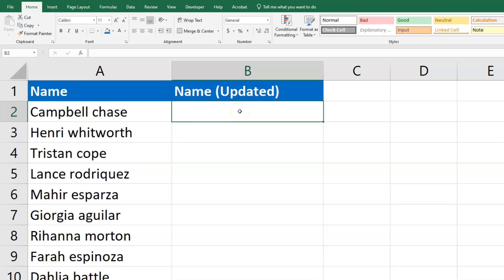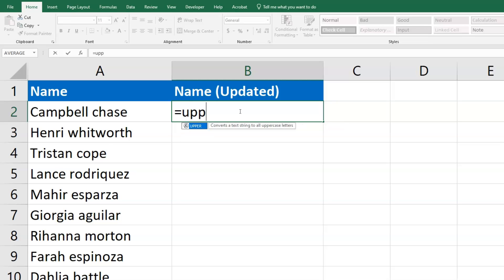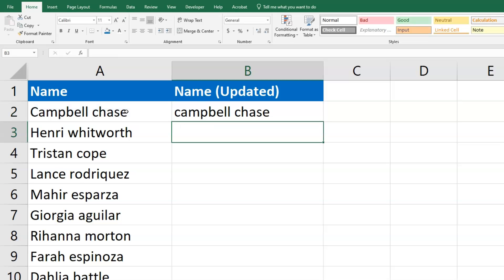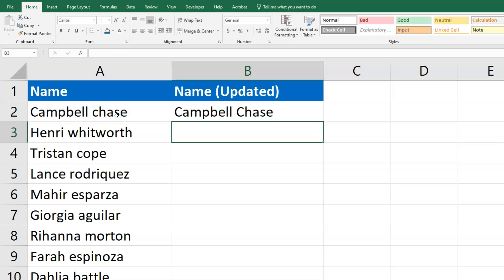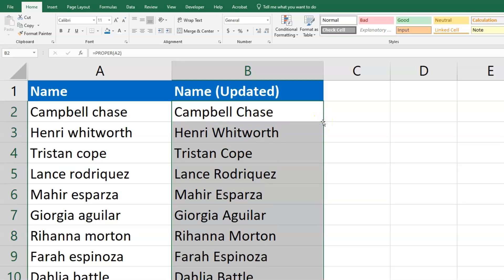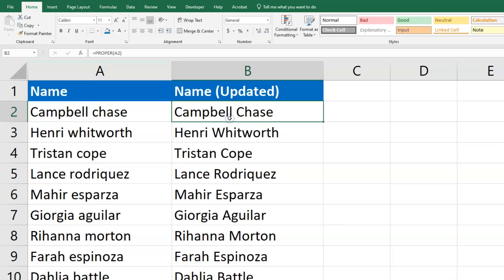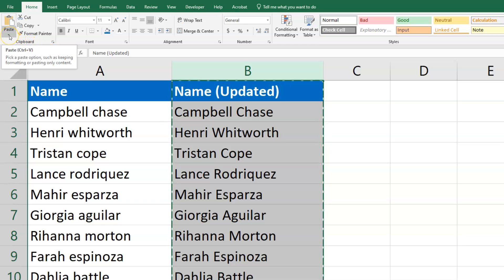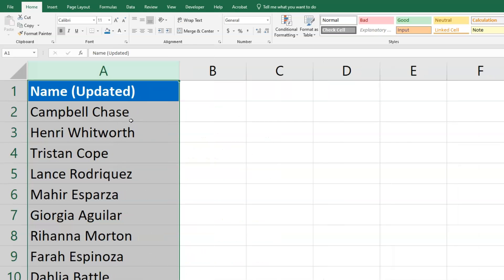How to Make Text Uppercase or Lowercase in Microsoft Excel (UPPER, LOWER, and PROPER Functions)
You can use the UPPER and LOWER functions in Microsoft Excel to make text uppercase or lowercase.  The PROPER function, which is somewhat similar, can be used to capitalize the first letter in each word.